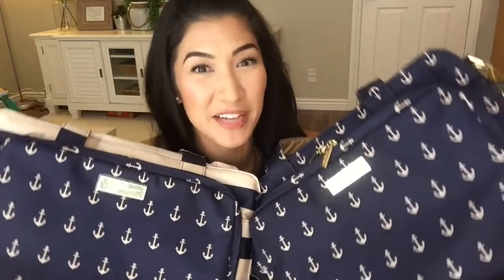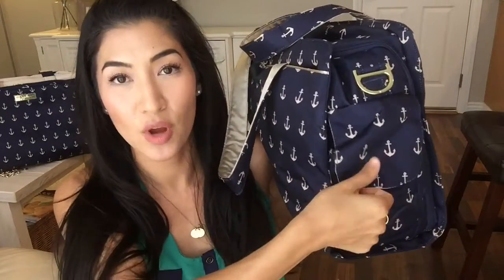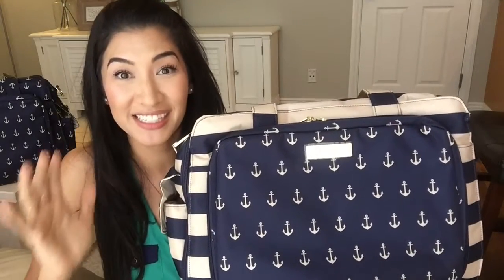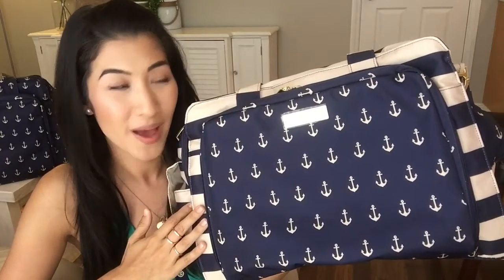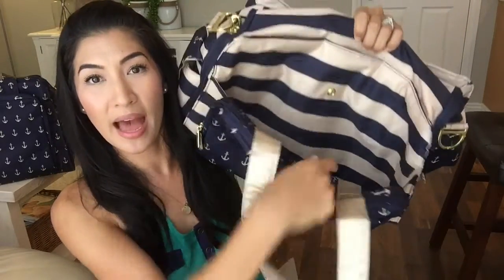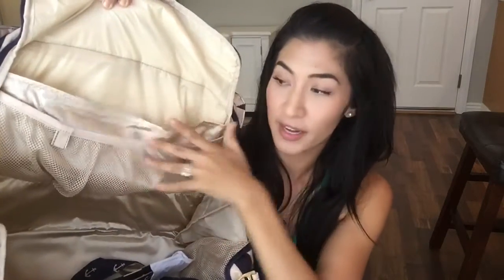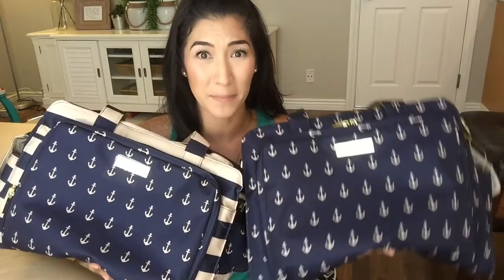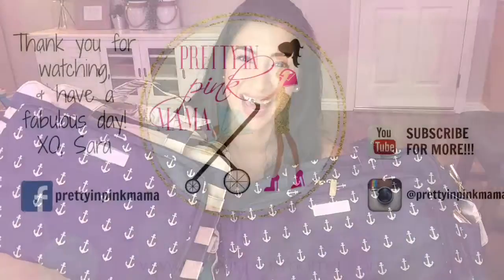Ju Ju Be Be Prepared: Commodore vs. Admiral Prints!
Each video 05:30 or less! Send JJB topic requests and questions in the comments.

I occasionally receive products to review, but all opinions in this video are TRULY my own. The Pretty in Pink Mama Sincerity Guarantee promises that if I don't like something, I won't post it! You'll get genuine reviews from me. Motherhood is a big job; we have to stick together!

XO,
Sara